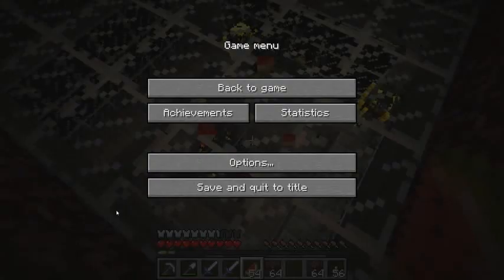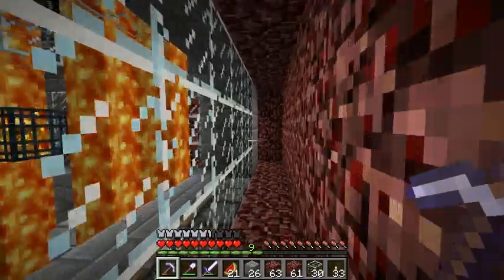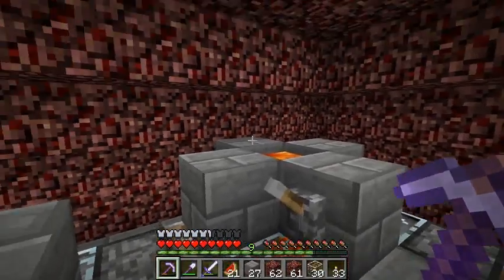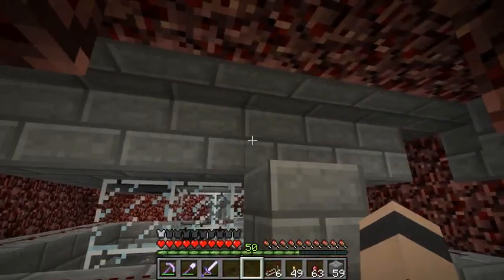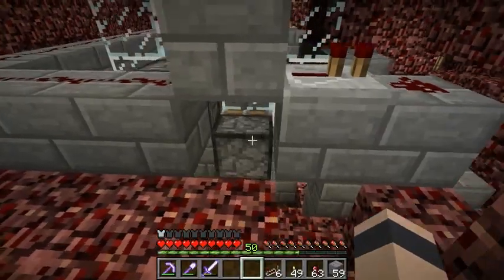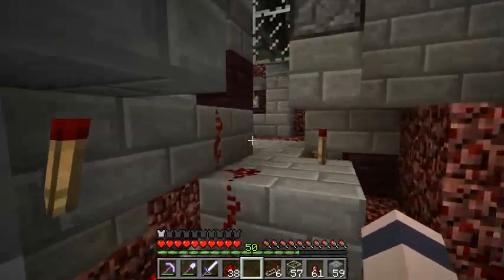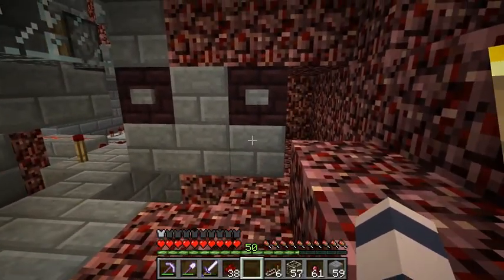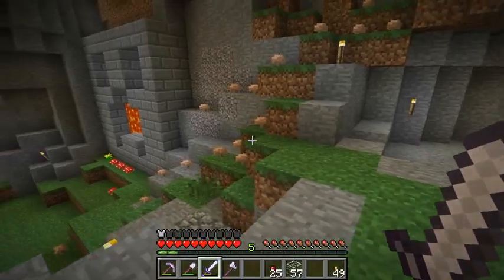Etho Plays Minecraft - Episode 122: Blaze Features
Today we work on finishing up the Blaze Farm. Some cool features get added and we wire it up. All and all, I'm really happy with the final outcome of this project.